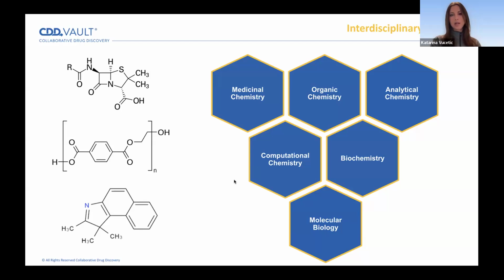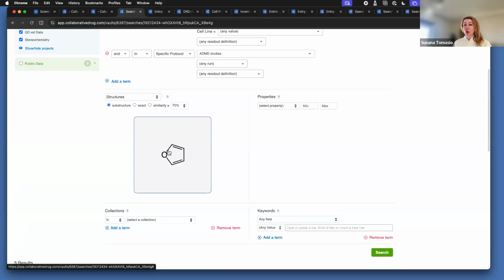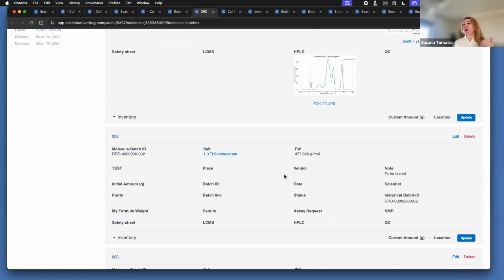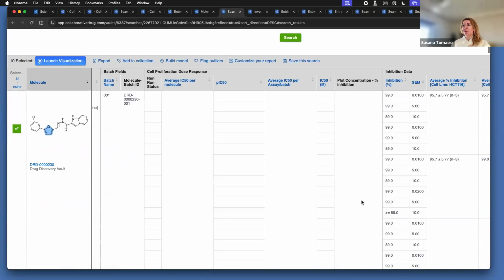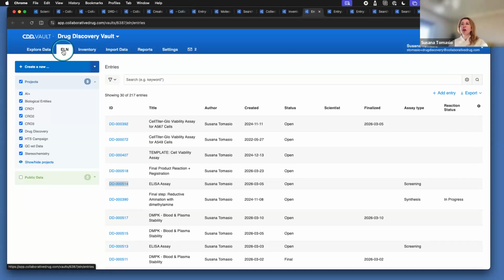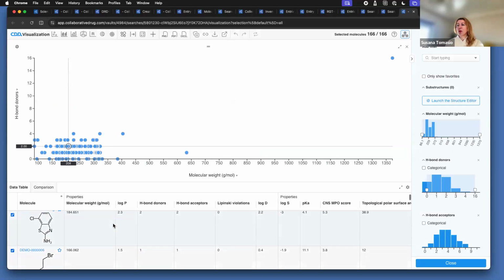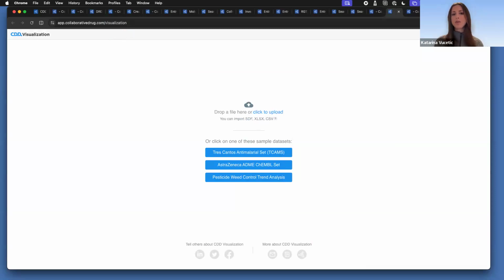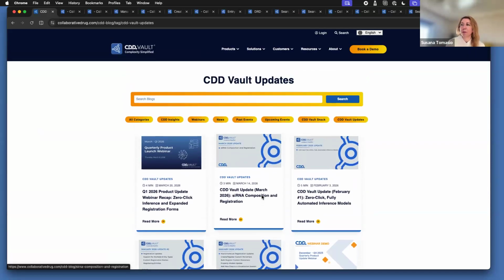How Modern Research Teams Work Today - Recording of the Online Seminar for Researchers in Chemistry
About this Seminar:
This session explores how modern researchers at institutions like Institut Pasteur and IOCB Prague organize and analyze chemical and biological data using CDD Vault. As structured data management becomes vital for international collaboration and publication, we demonstrate how to transform raw data into actionable insights.

Featured in this Recording:
- Data Visualization: Dr. Susana Tomasio demonstrates how to transform raw data into intuitive visuals
- Compound Registration: Systematic management of chemical structures
- Assays & Curves: Analyzing experimental results efficiently
- ELN & AI Tools: Digital lab notebooks and modern molecule design

Key Benefits for Your Research:
Enhances collaboration with international partners
Streamlines preparation for publications and presentations
Provides a structured approach to data-driven decision-making